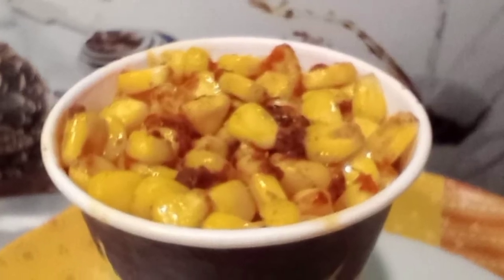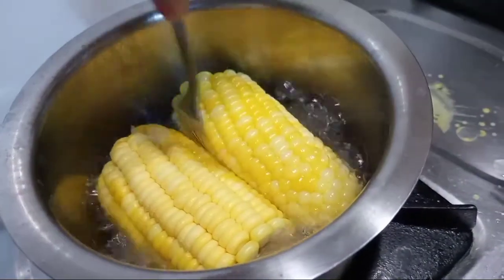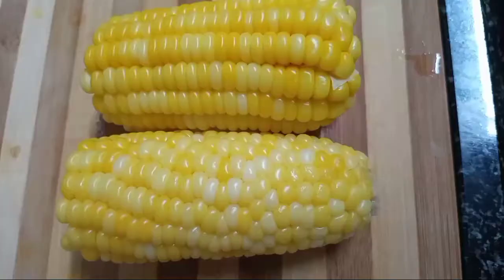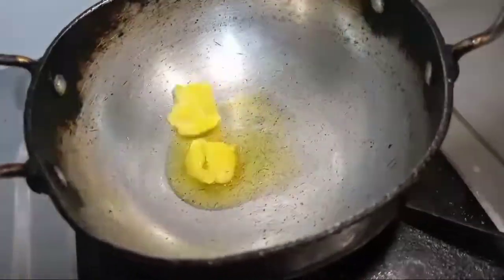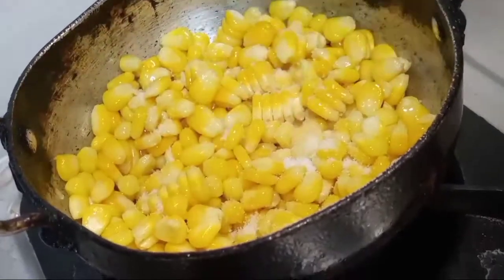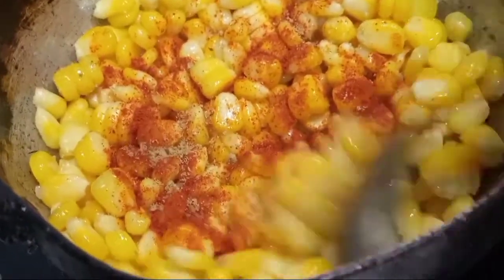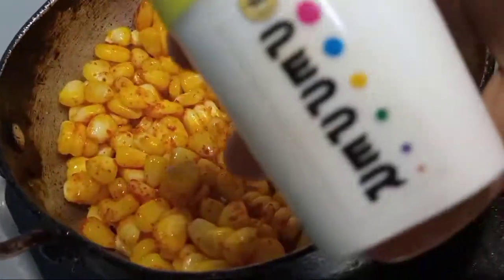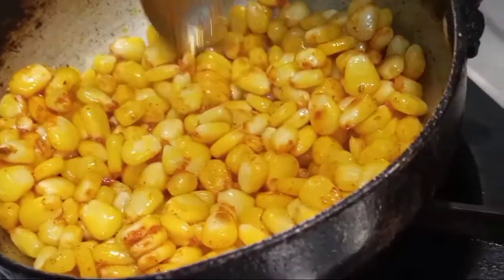Street style sweet corn masala || chatpat sweet corn || స్వీట్ కార్న్ మసాలా